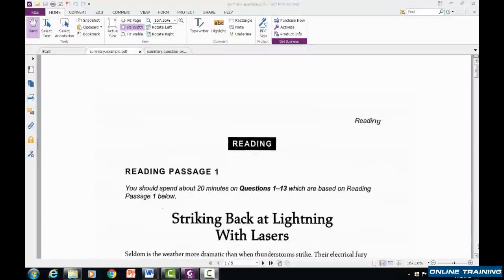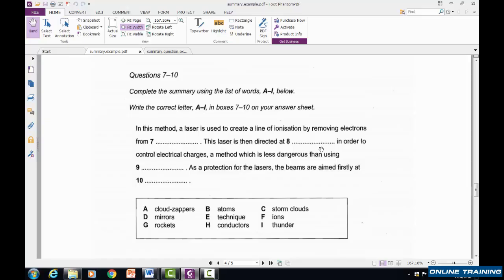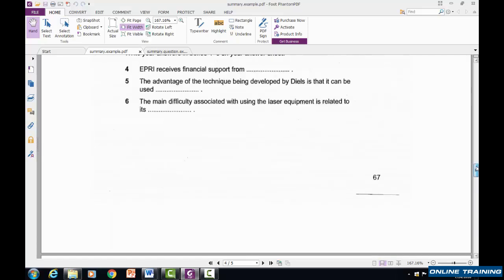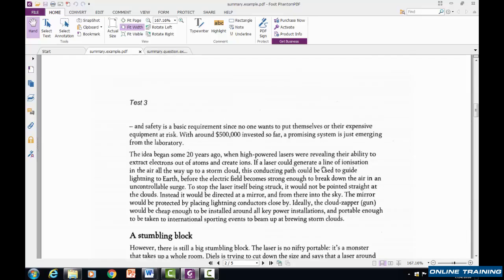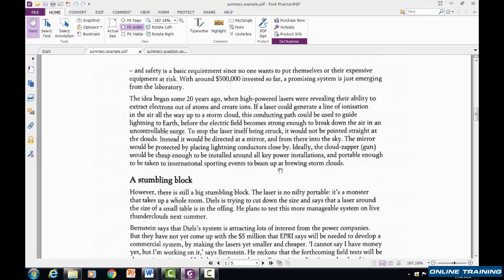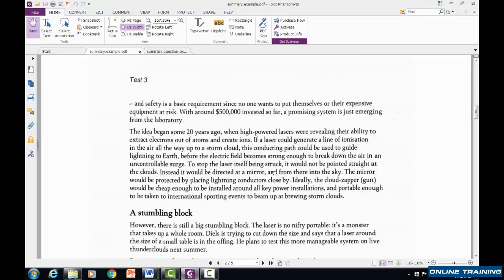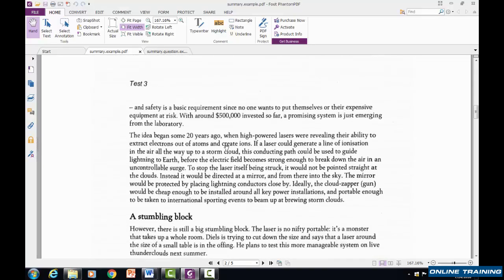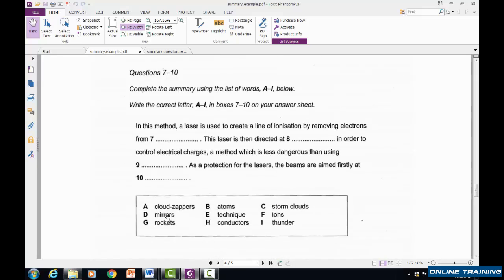02 - 33 Summary Question Example and Analysis 1